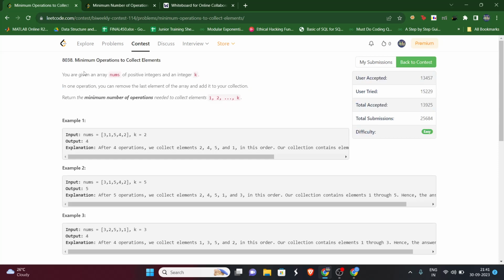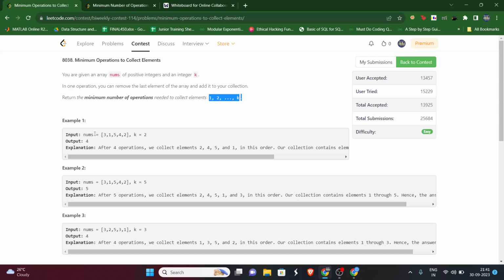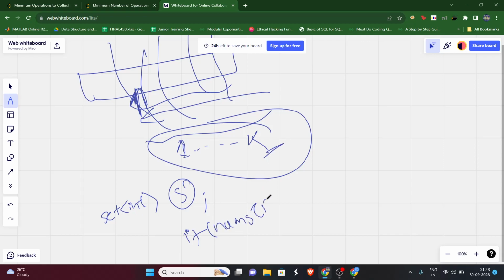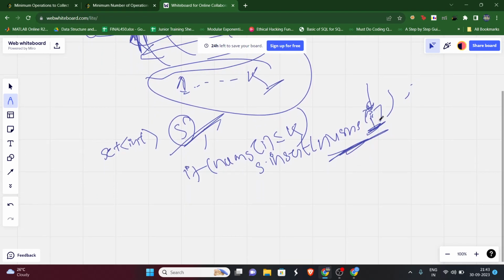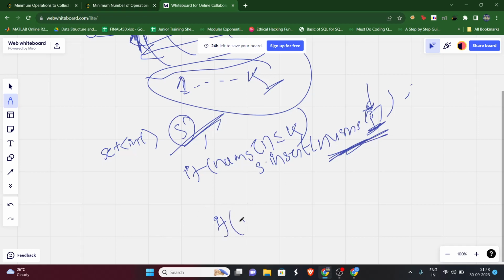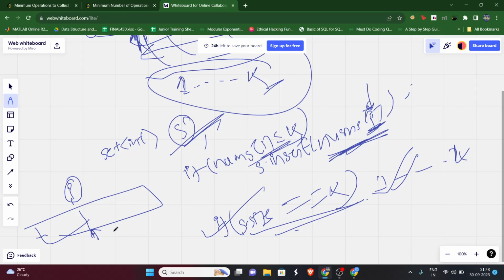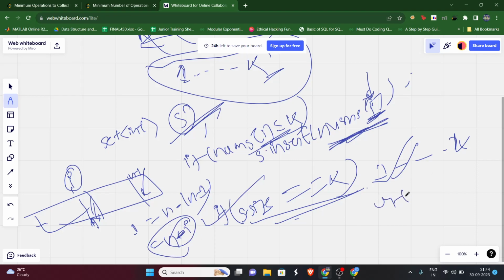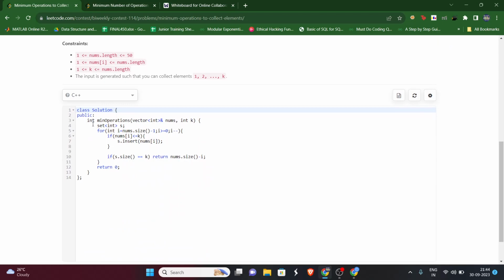2870. Minimum Number of Operations to Make Array Empty || Biweekly Contest 114 || Leetcode